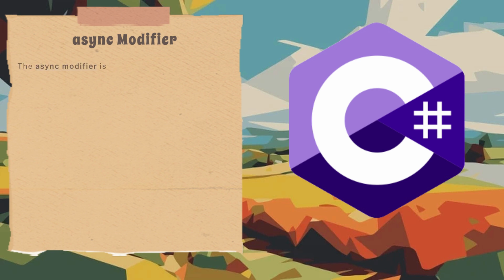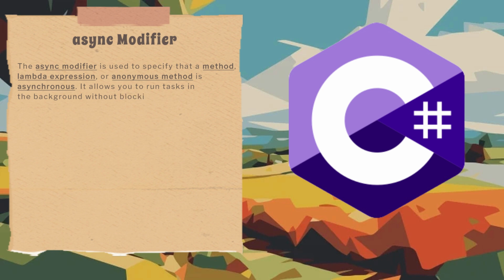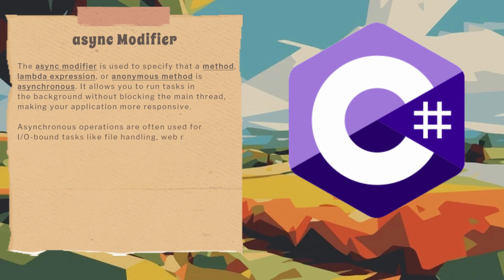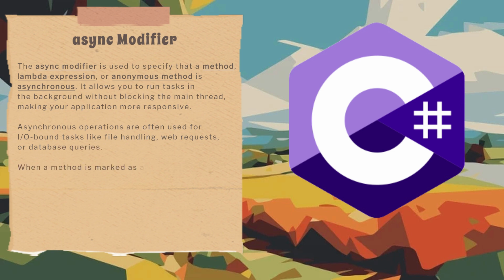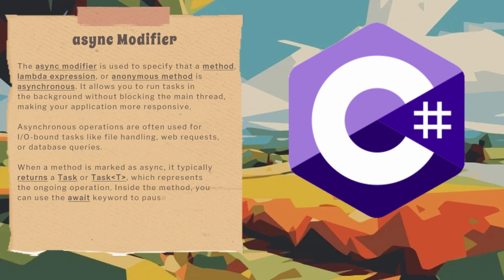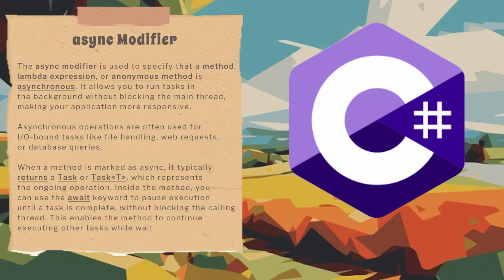14 - Modifier: async👨‍💻Section 33💻Learn C#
Section: 16 - Exploring the Fundamentals of C#
Lecture: 01 - About This Section